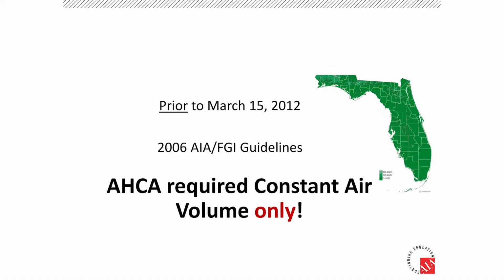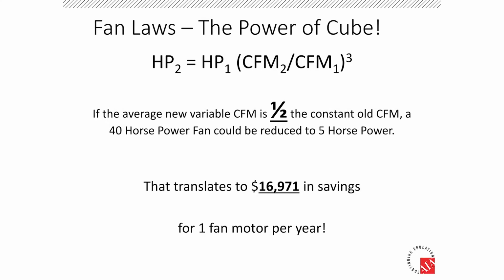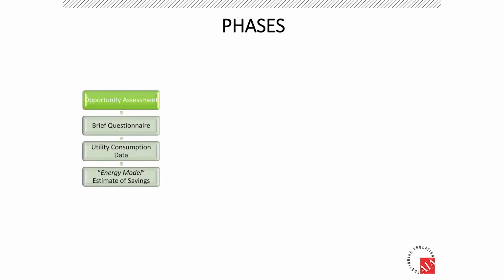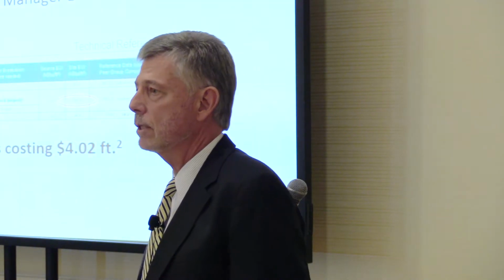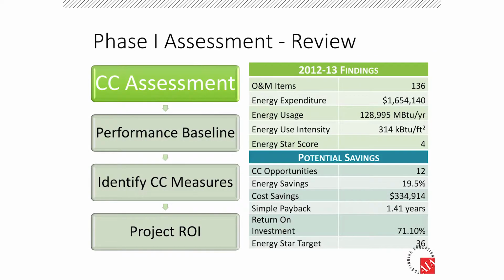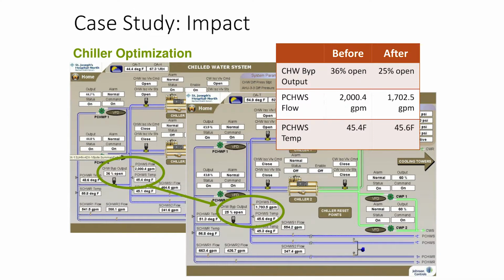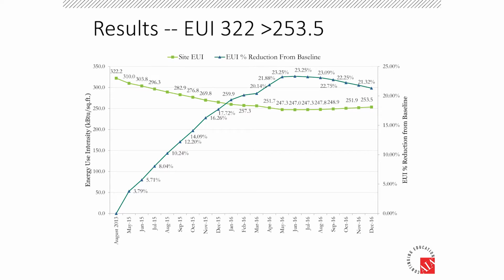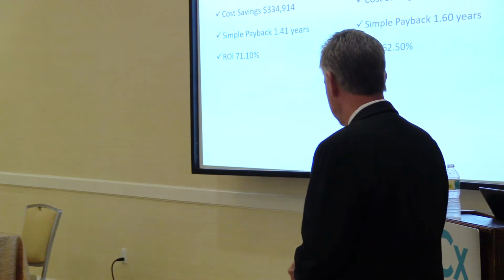Converting CAV to VAV in Florida: What Does This Really Mean?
This presentation was given at CxEnergy 2017, a premier conference & expo for building commissioning, energy management, and testing professionals. Save the date for CxEnergy 2018 on April 23-26 in Las Vegas, NV. for additional information.

Technical Speaker: Steven Harrell, CxA, LEED AP of SSRCx

About: This presentation defines the steps necessary to truly convert all non-sensitive zones in a hospital facility from constant air volume control to variable air volume control and the procedures necessary to comply with AHCA requirements and receive Agency approval in the state of Florida. A case study will be presented highlighting St. Joseph's Hospital North where this conversion has occurred and been approved by AHCA. Energy benefits and complete results to date will be discussed in detail.